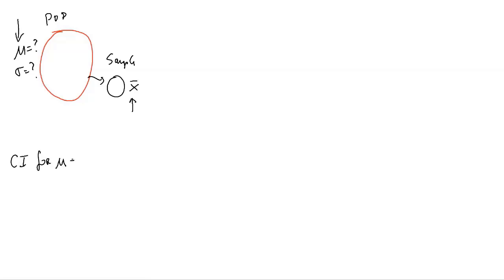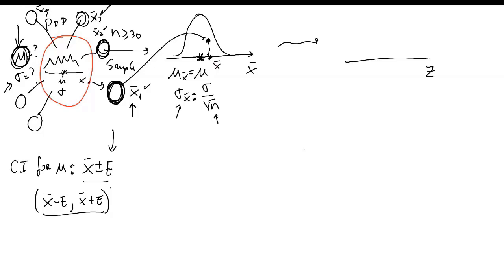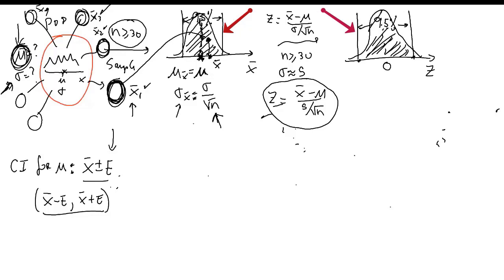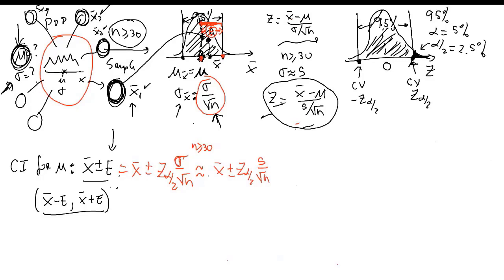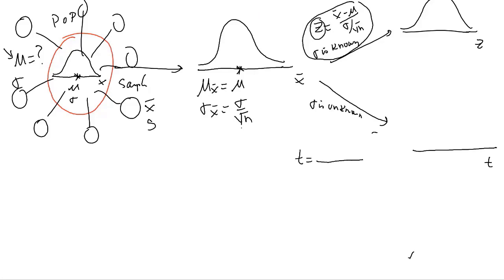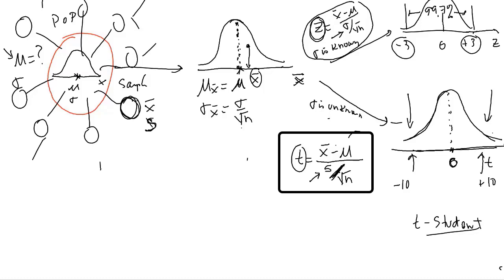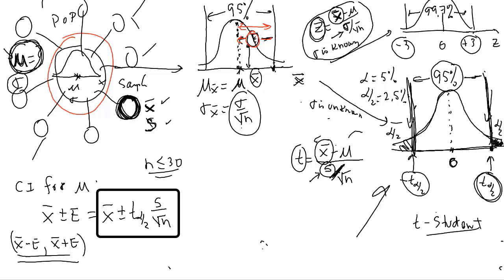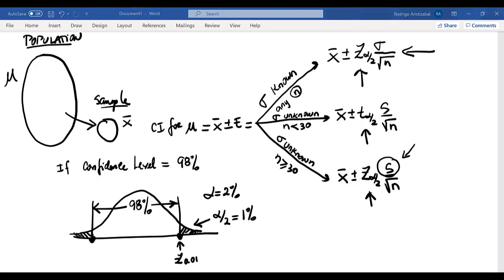CONFIDENCE INTERVAL FOR MEAN SUMMARY STA2122